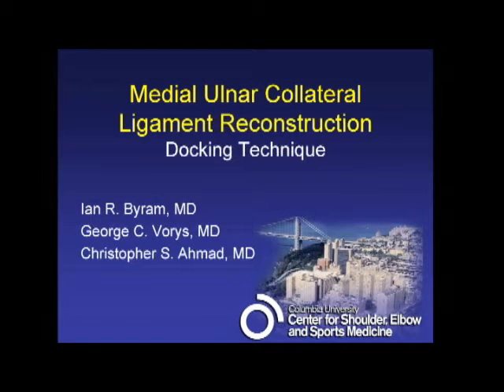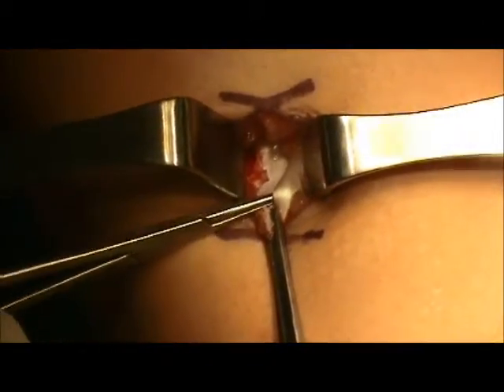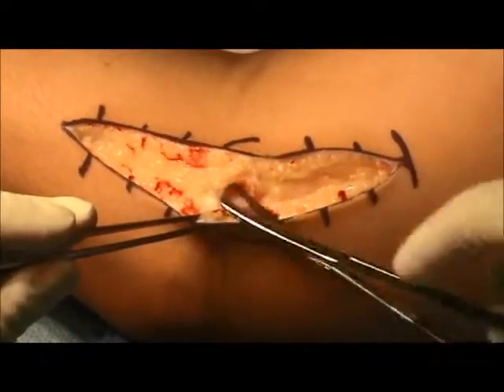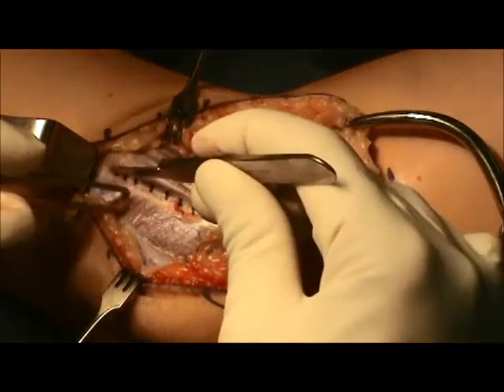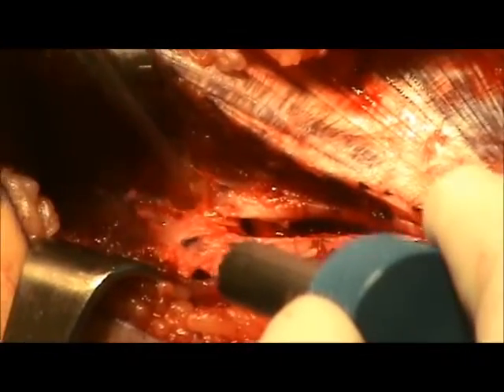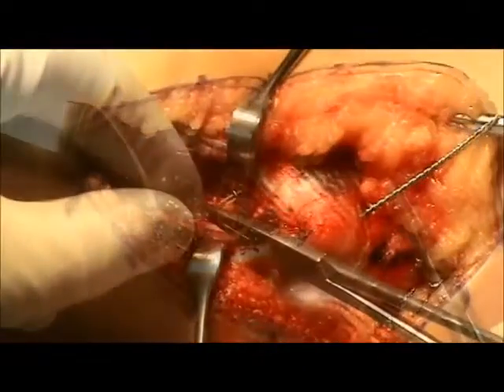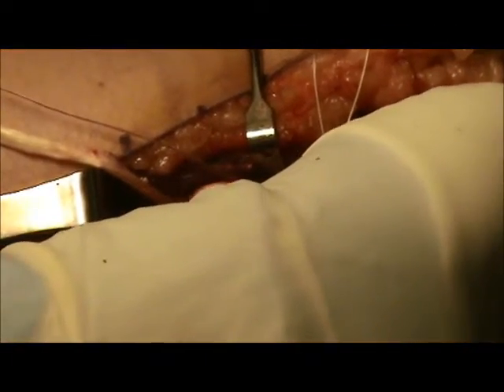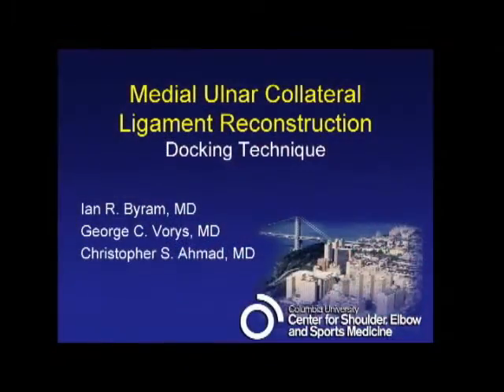Dr. Christopher S. Ahmad - Tommy John Surgical Video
In this in depth surgical video Dr. Chris Ahmad presents the  Tommy John surgical technique .

Dr. Christopher Ahmad is one of the world's top orthopedic surgeons.  Based in the heart of New York City, Dr. Ahmad is Head Team Physician for the New York Yankees & New York City Football Club.